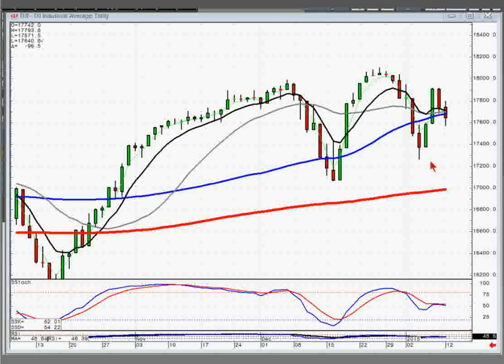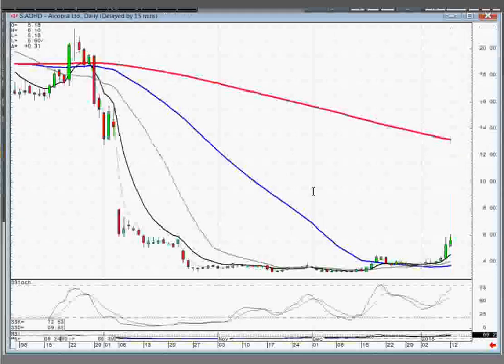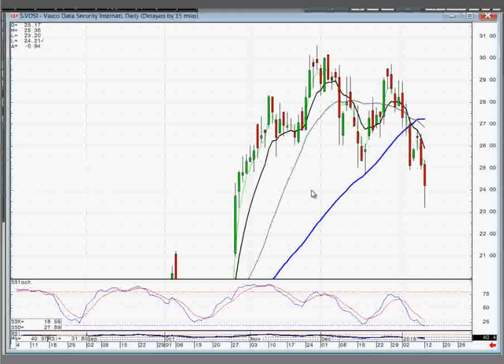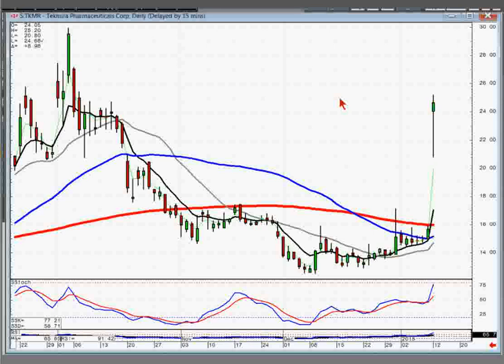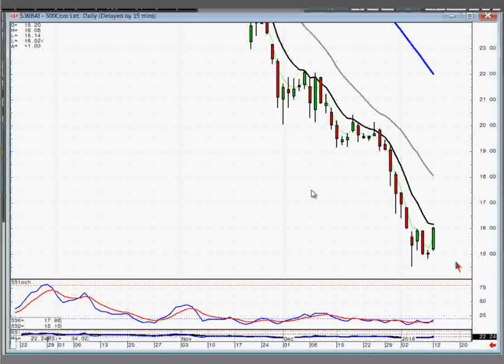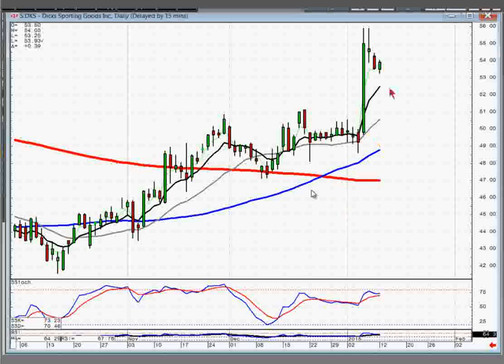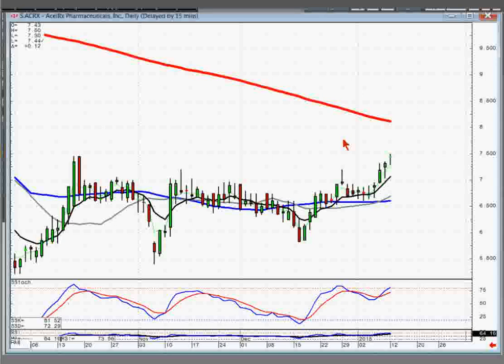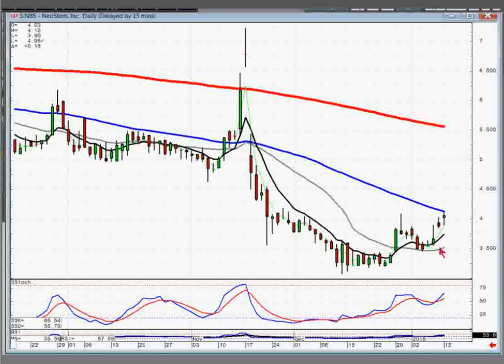Members Stock Chat January 12, 2015